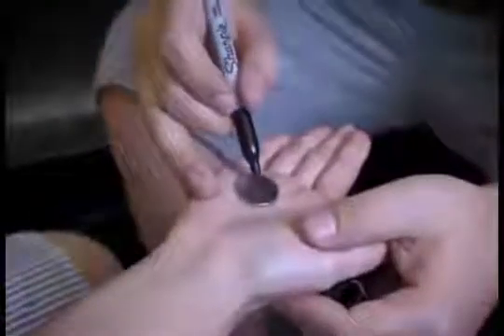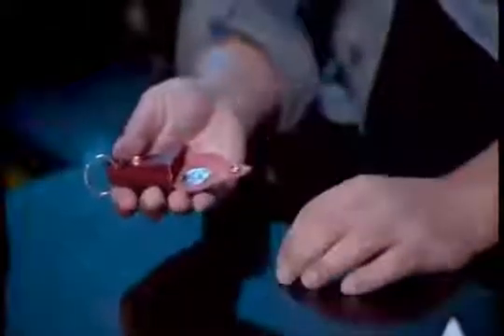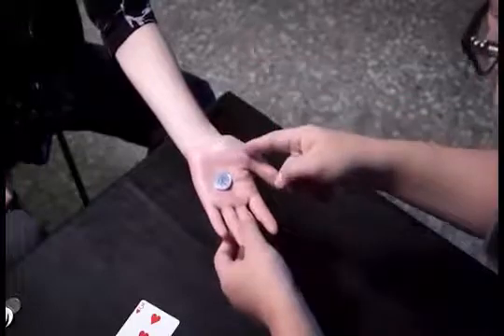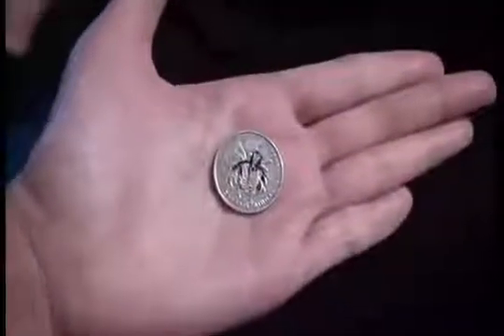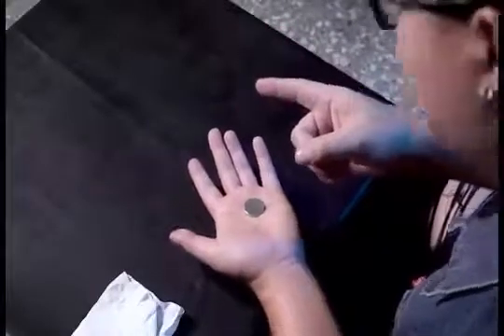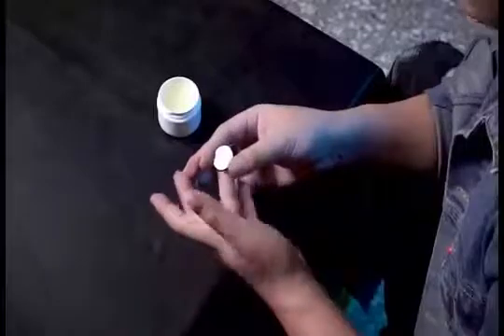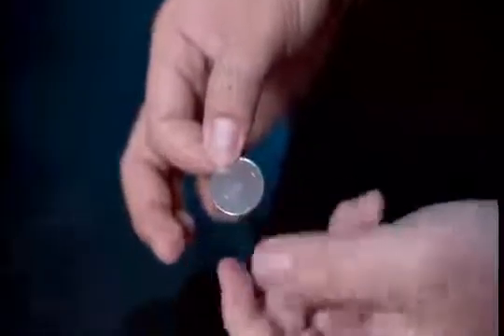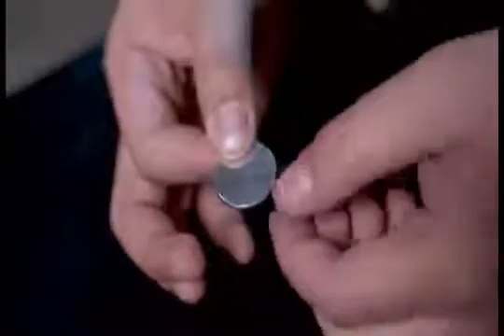Open switch by jason yu explanation